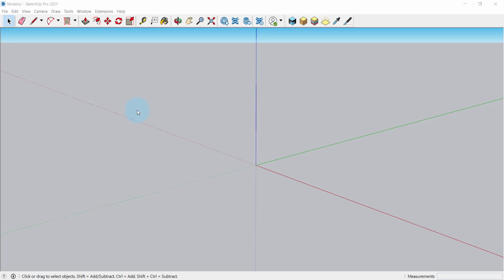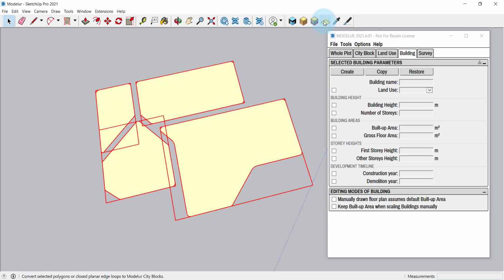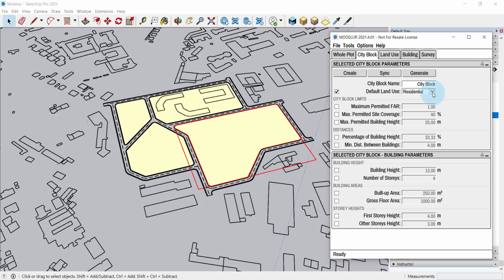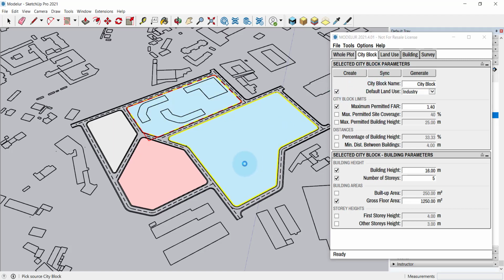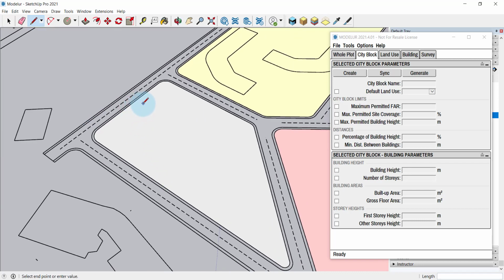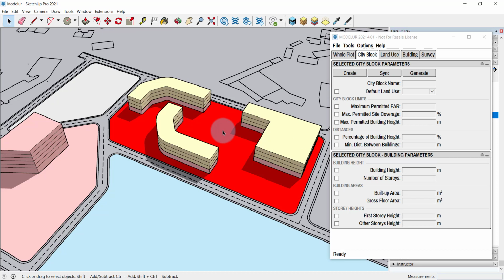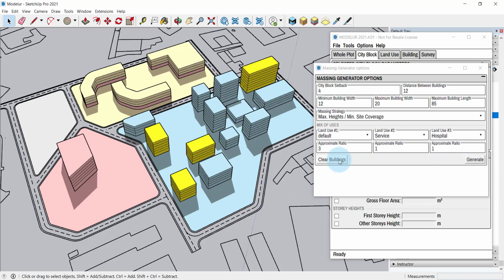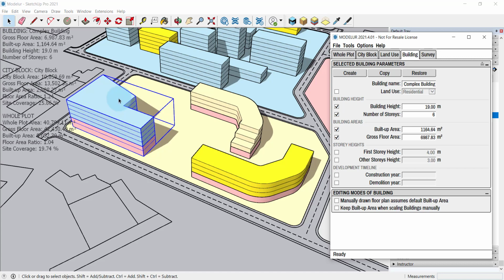Modelur Walkthrough 2021